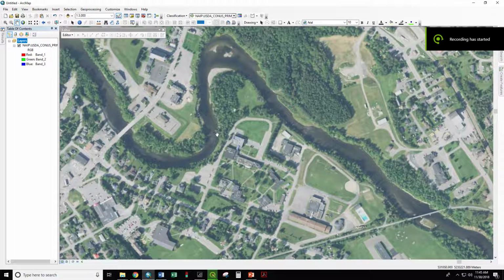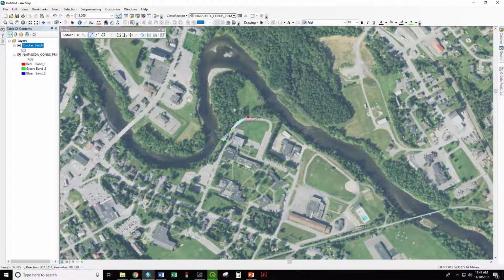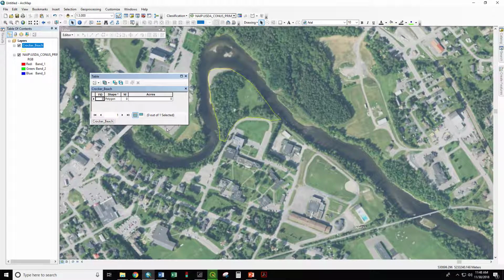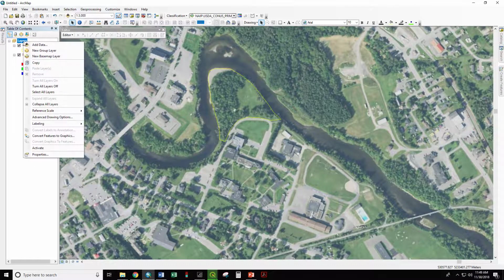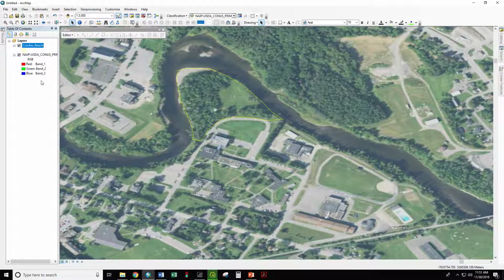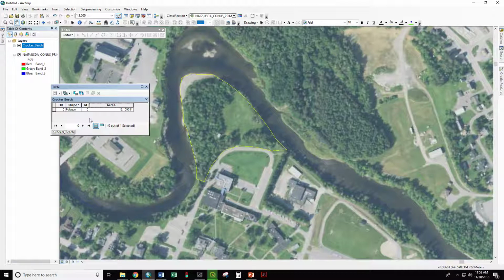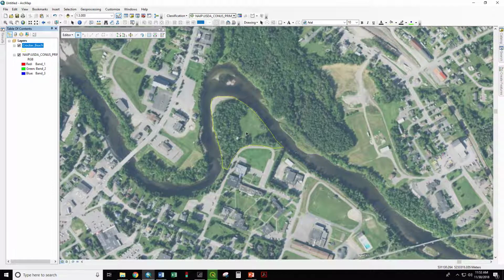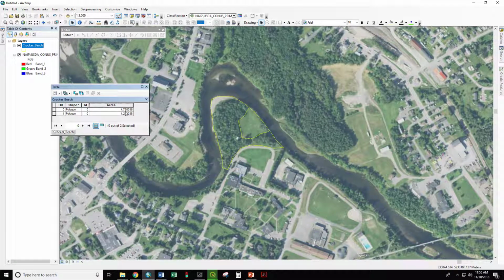How (not) to calculate the area of shapefiles in ArcMap 10.5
Some common mistakes--using a Mercator projection, forgetting to recalculate area after clipping or cutting a polygon.